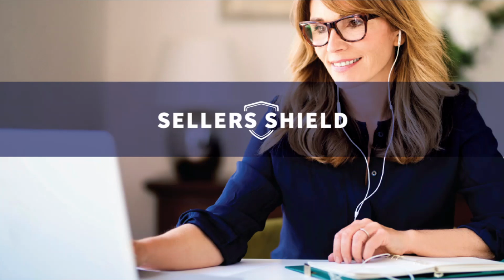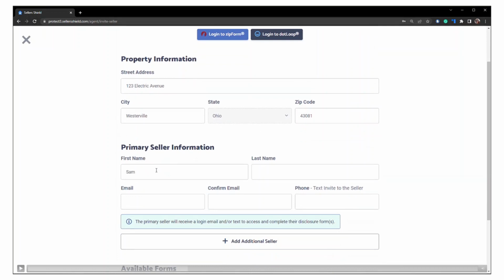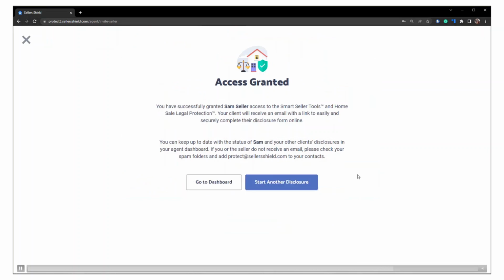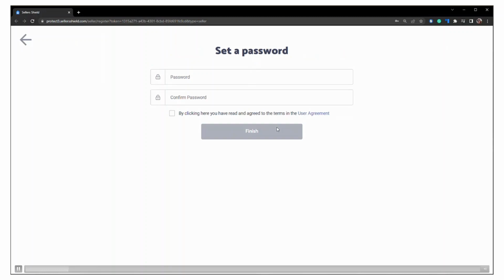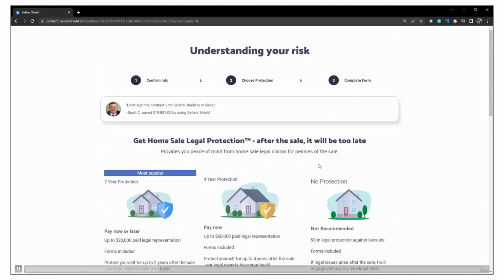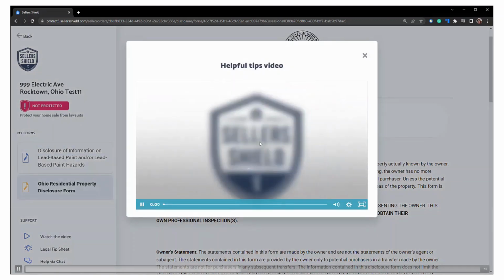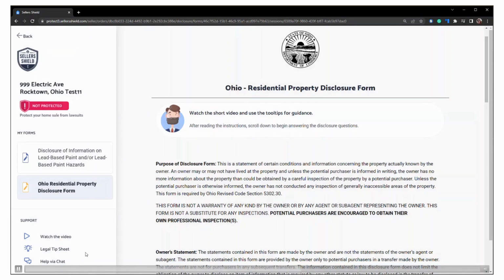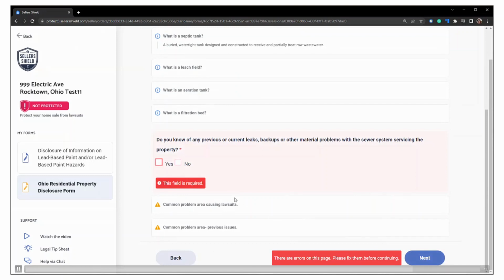Agent and Seller Experience Tour